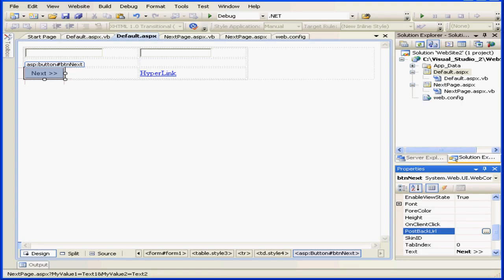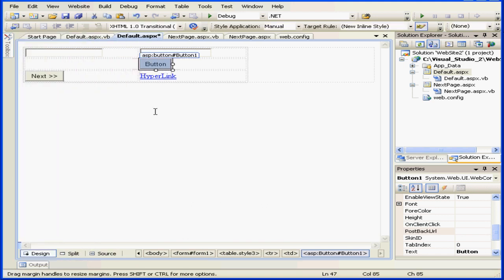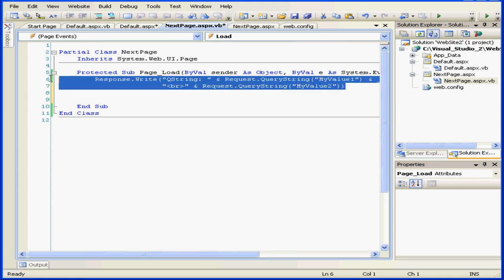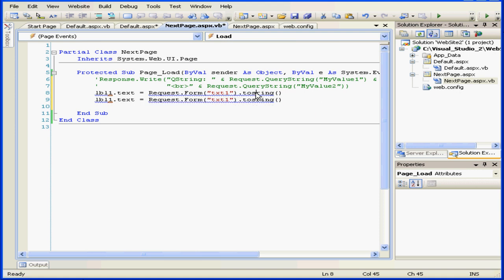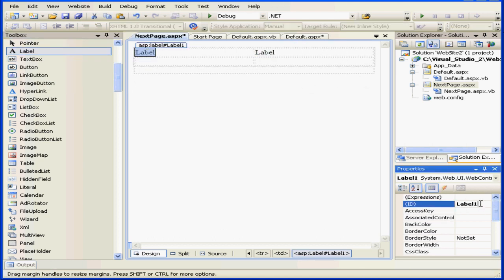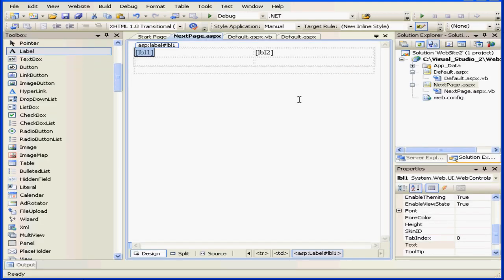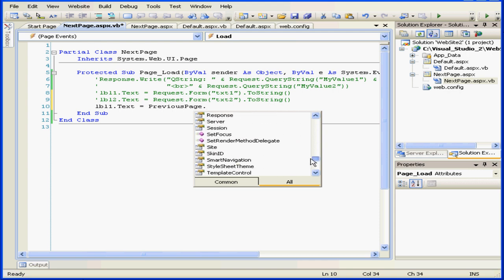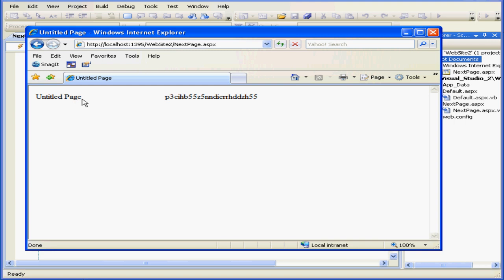Visual Basic Tutorial - Volume 2- Lesson 16: Cross Page Posting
Visual Basic Tutorial - Volume 2- Lesson 16: CrossPage Posting